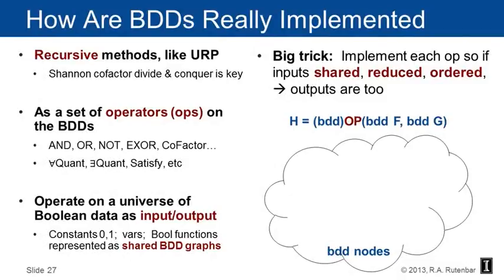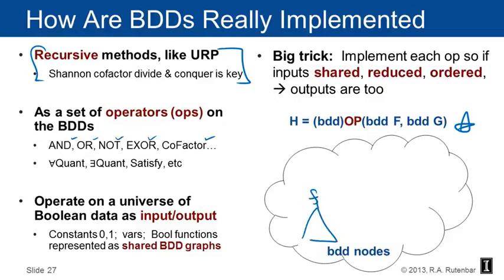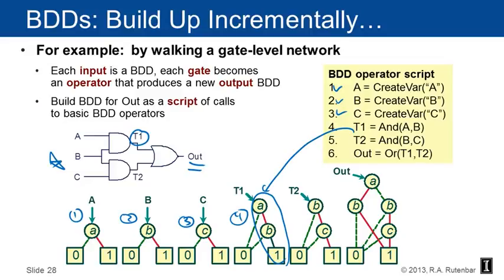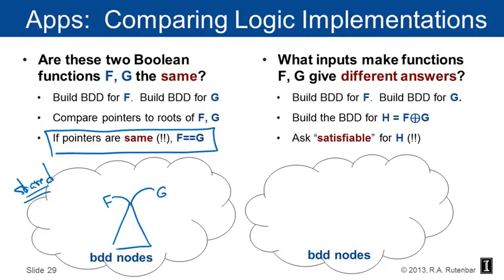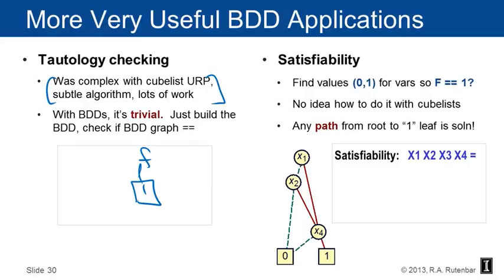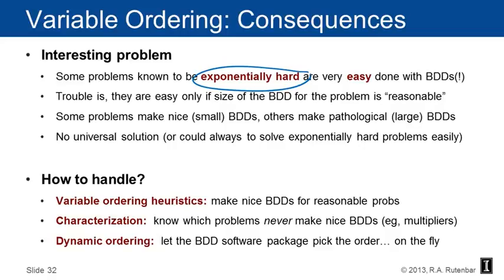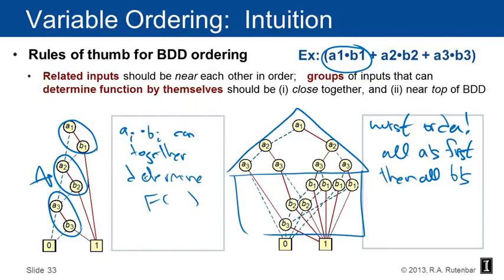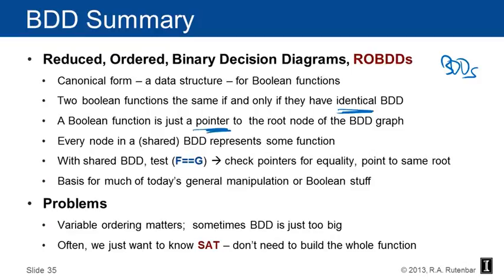BDD Ordering (11/65)